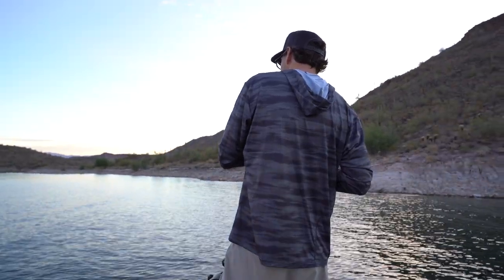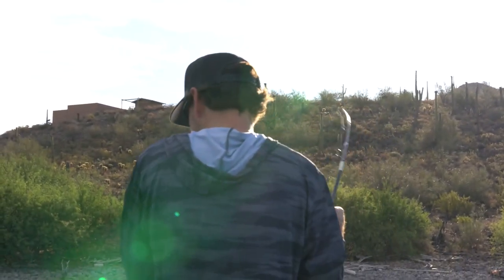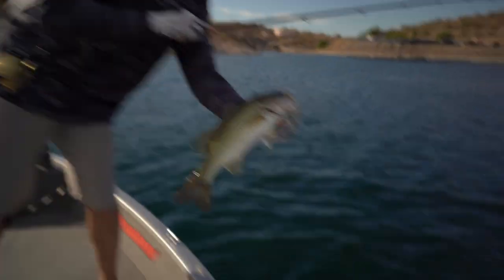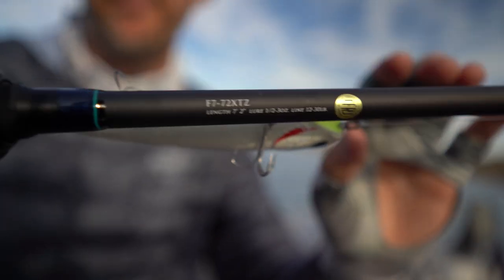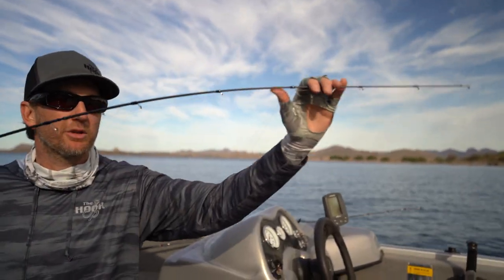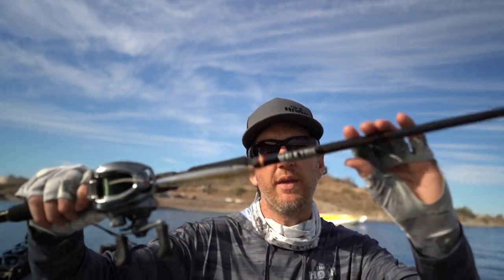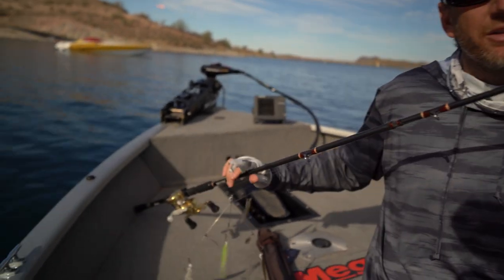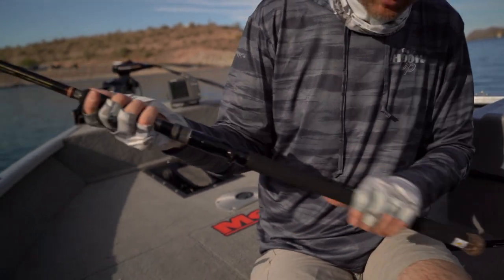Hands On Experience With The New Megabass Multi Piece Travel Rods!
Megabass has brought new multi piece travel rods to the market with additions in the Triza series as well as a totally new Valkyrie series! Geoff and I got to get out and test some of the models today and break down why we think these new models are game changing!